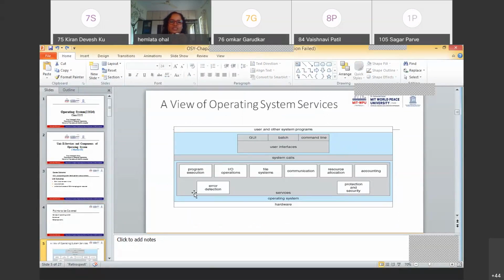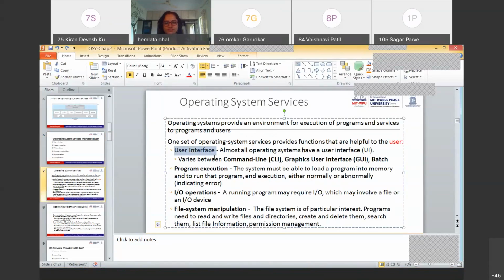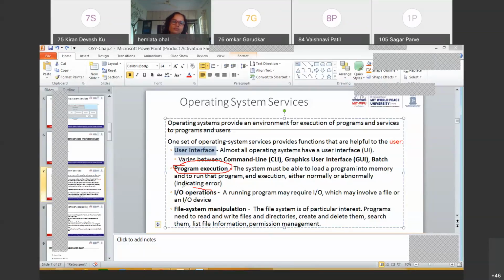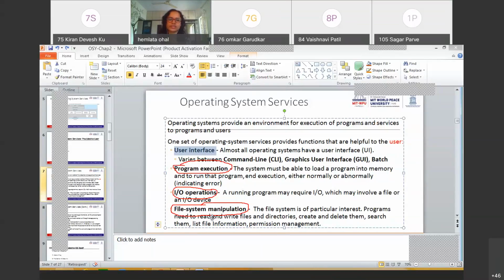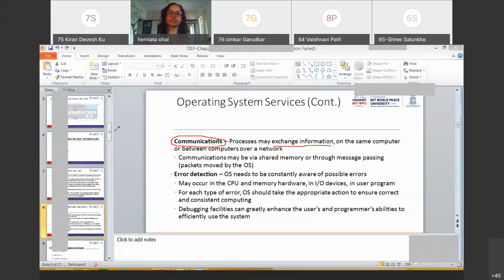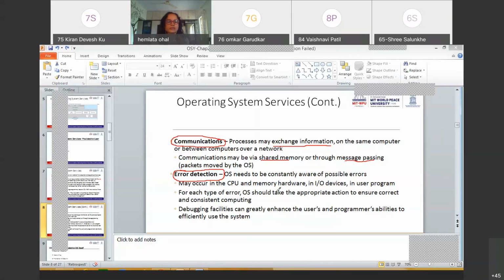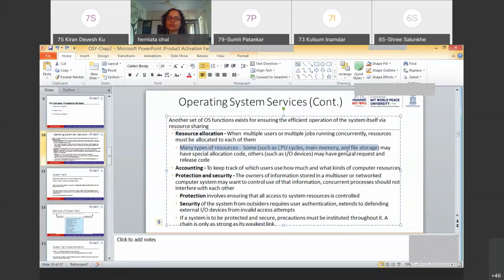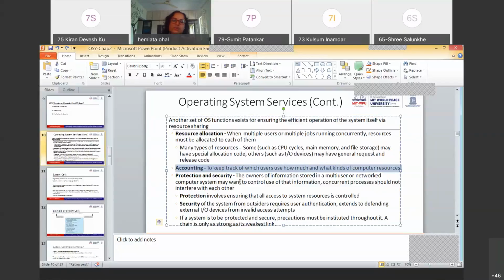Services of Operating system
Describes services of operating system in detail. Services of OS provided to user and to OS itself.